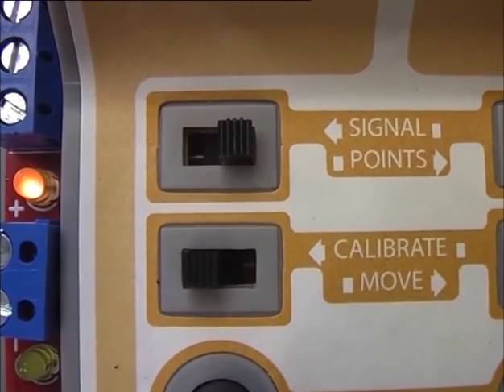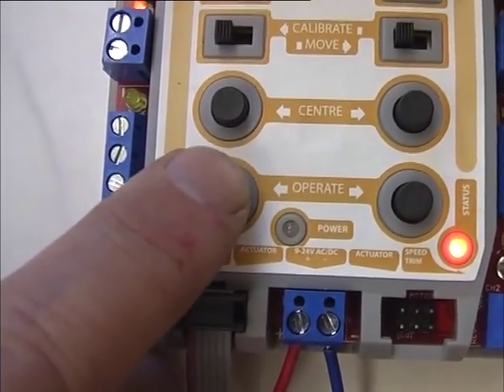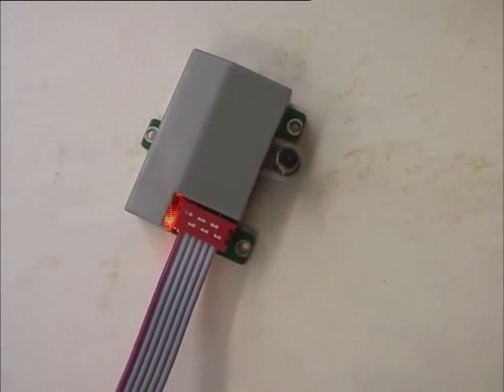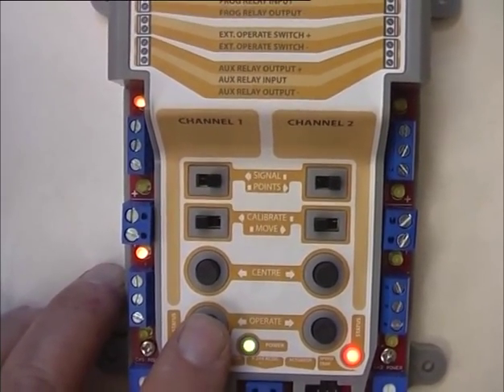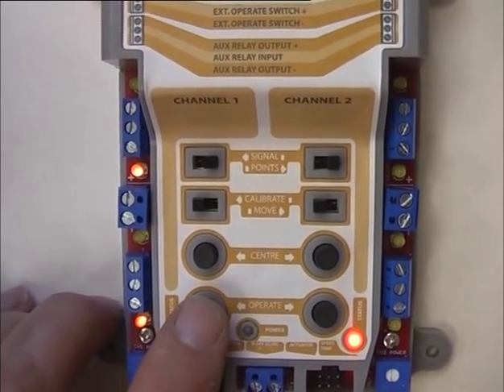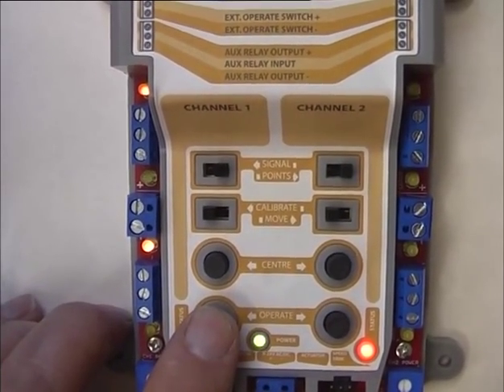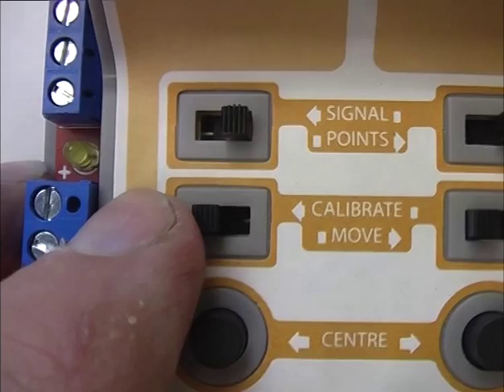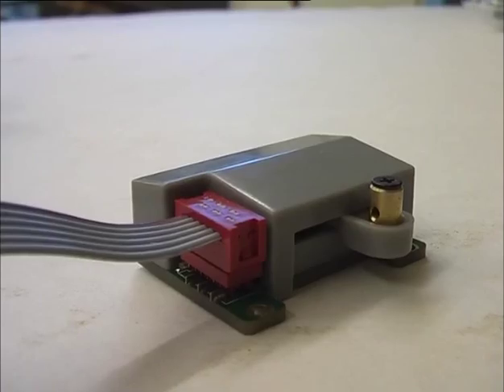Model Railway Point / Signals Installation Instructions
How to install Minx Microdrives' Point & Signal Motor System. A new product for operating points and signals offering railway modellers in gauges from Z to 3, a simple yet sophisticated product. The small size of the actuator, close to prototypical size in O gauge, allows easy installation on top of the base board, avoiding the uncomfortable task of installation underneath.